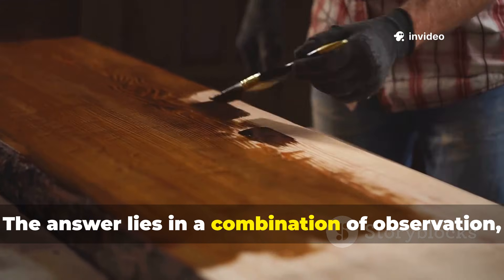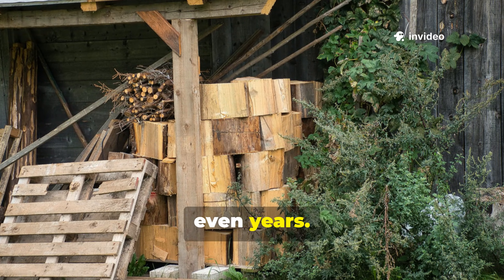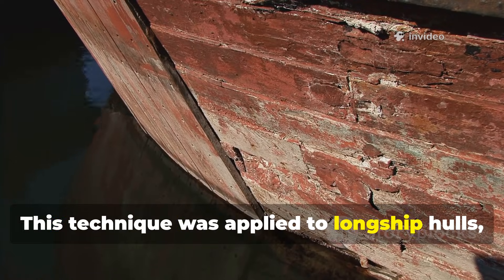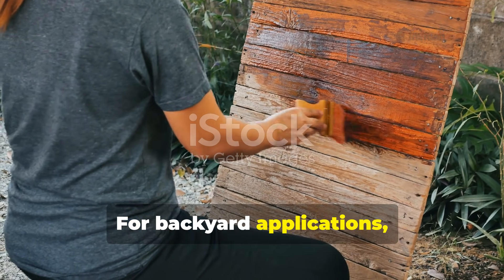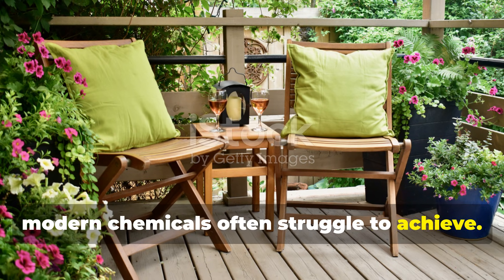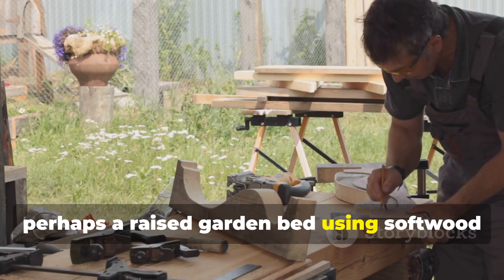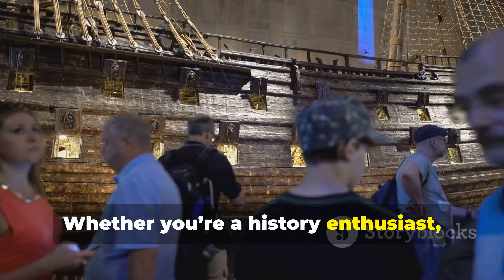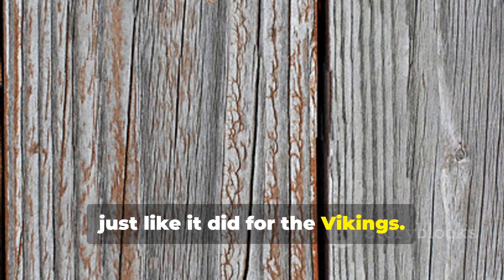How Vikings Made Timber Last Forever Without Modern Chemicals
Vikings made timber last forever without modern chemicals by using heat, oil infusion, mineral ash, smoke curing, and deep fiber sealing. This method hardened wood internally, blocked moisture migration, and stopped fungal rot even in coastal rain, frozen soil, and swampy ground.

Used on ships, docks, homes, fence posts, tools, and longhouses, this Viking timber treatment still outperforms pressure-treated lumber today.

Loaded with Viking woodworking, timber preservation, rot-proof wood, Scandinavian building techniques, natural waterproofing, outdoor wood protection, and historical material science.